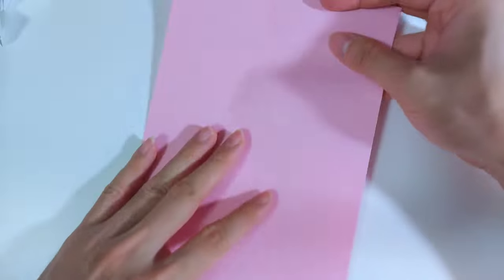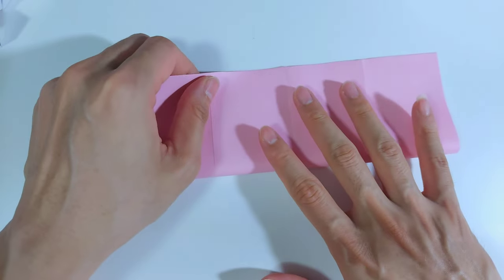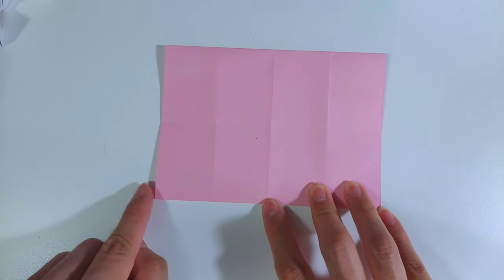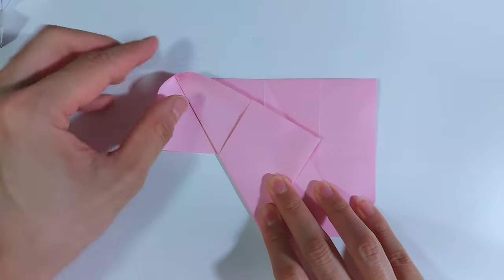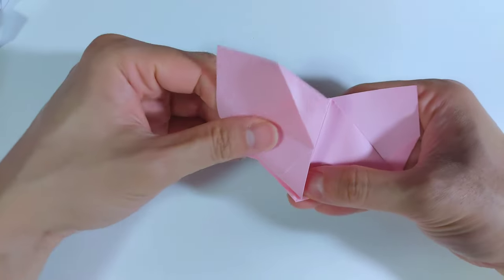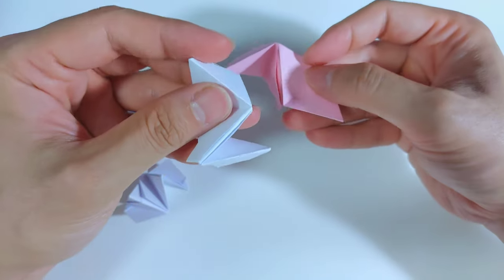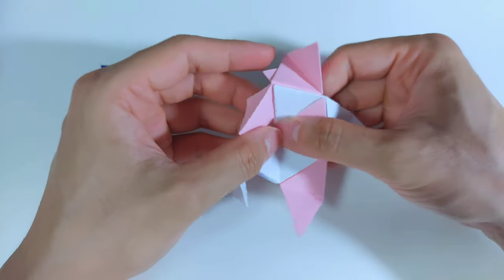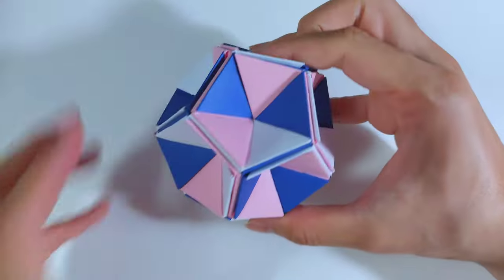Dodecahedron Kusudama Origami Tutorial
Paper ratio: Silver Rectangle, also known as A4 ratio, 1.414:1
Assemble 30 units based on dodecahedron configuration

Have Instagram and folded my model? Post them with khinhooi for chance to be featured
Head over to my website to view some of the local events I have done: